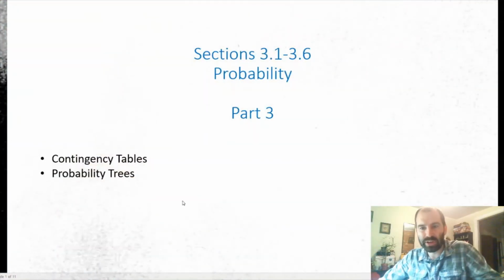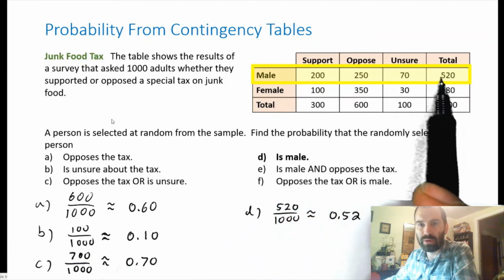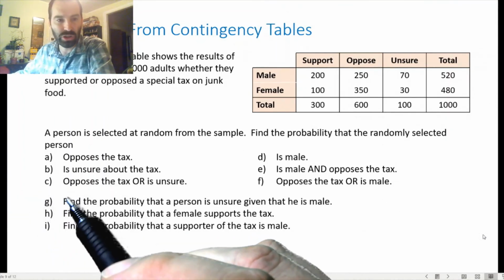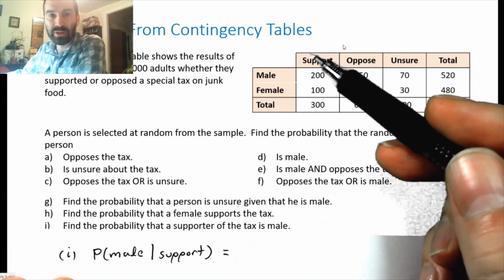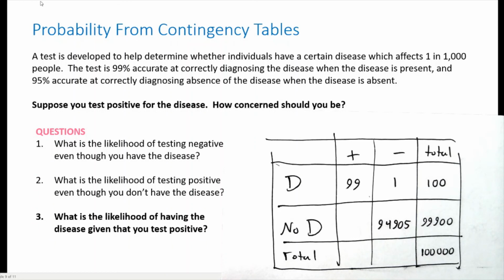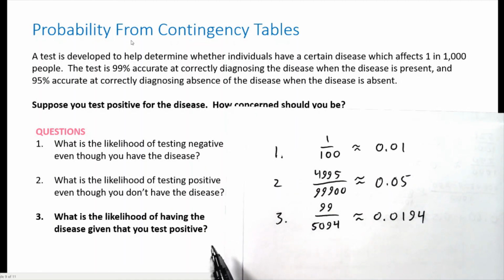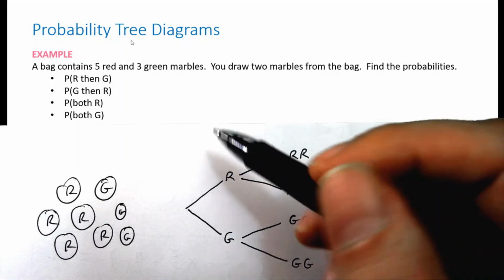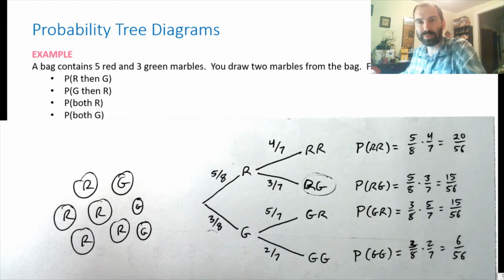Probability Part 3 - Contingency Tables and Probability Trees